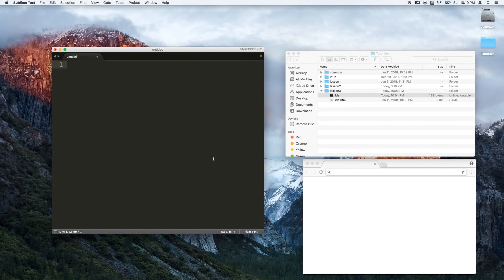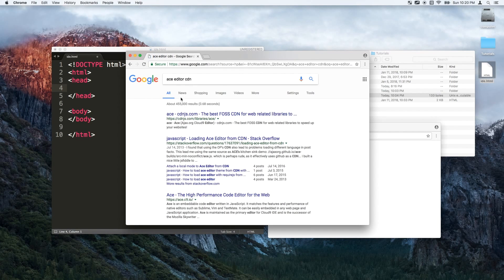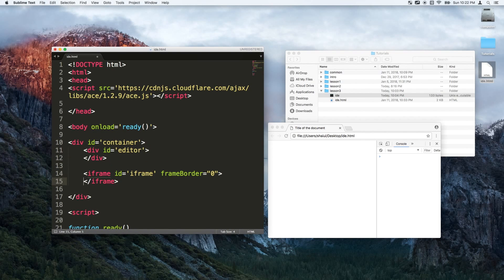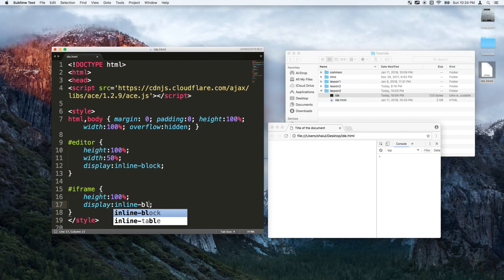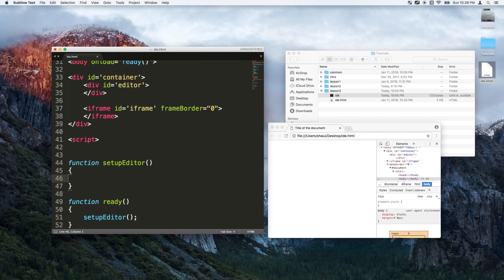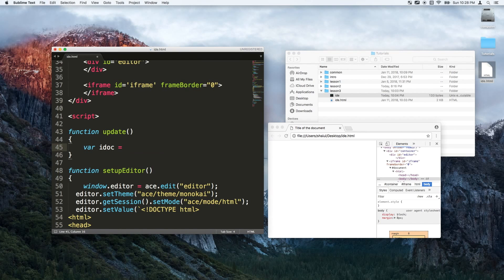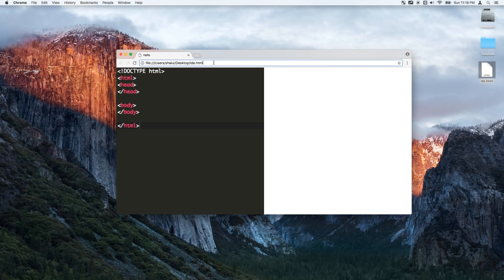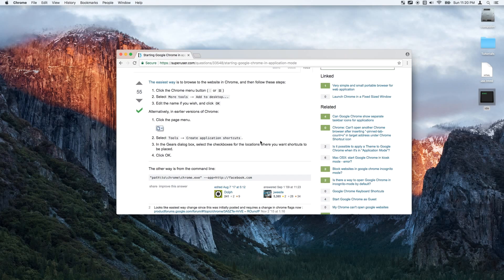How to Create a JS/HTML/CSS Live Editor like JSFiddle, Codepen, JS Bin, etc.